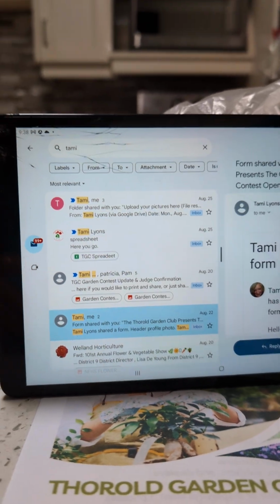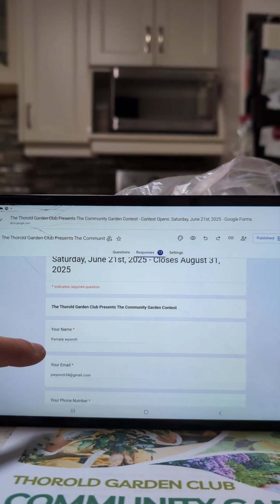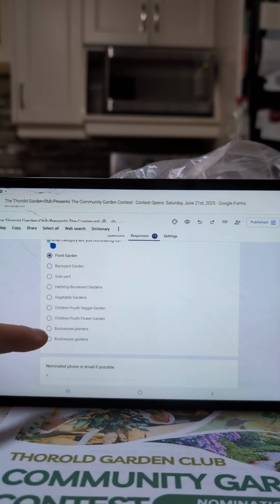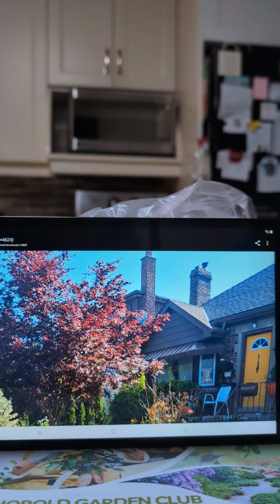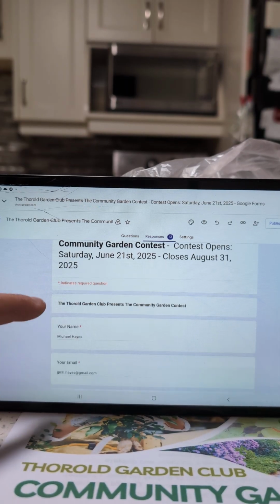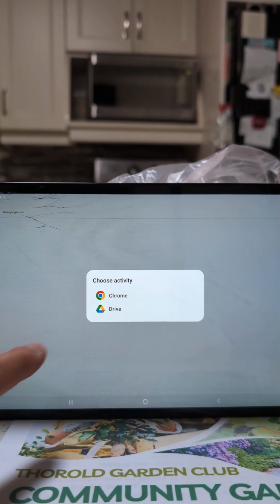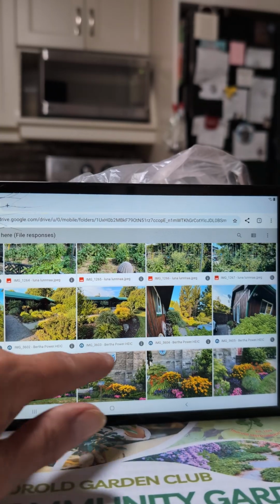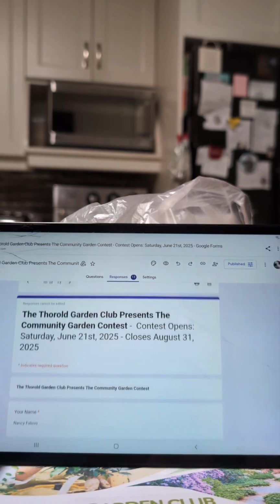August 29, 2025